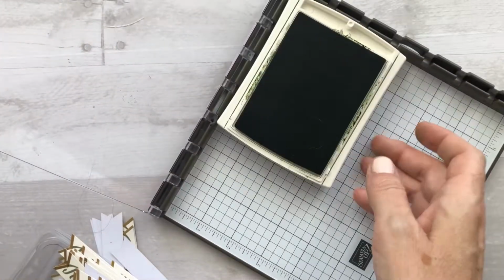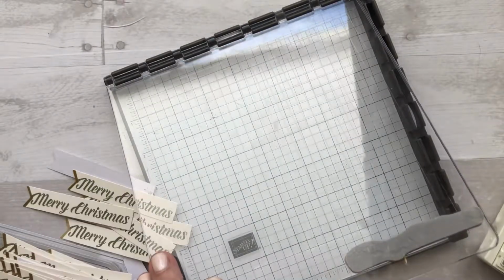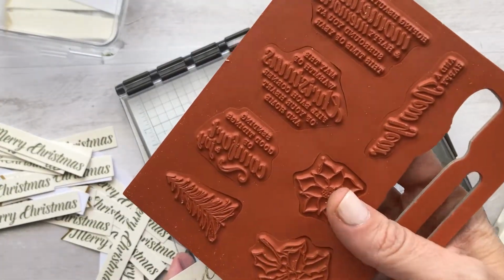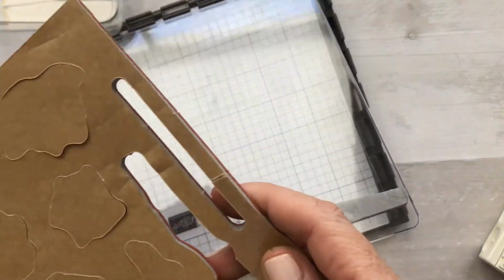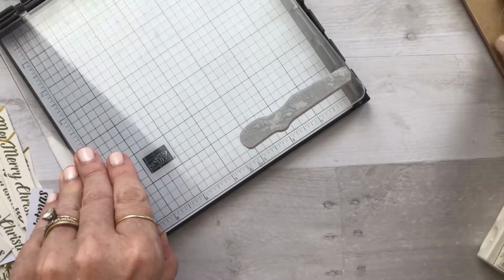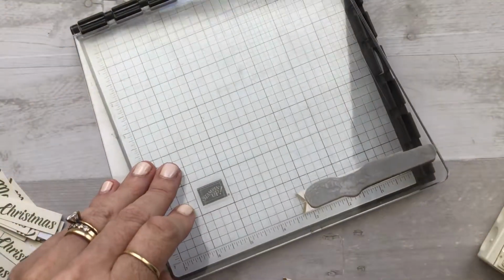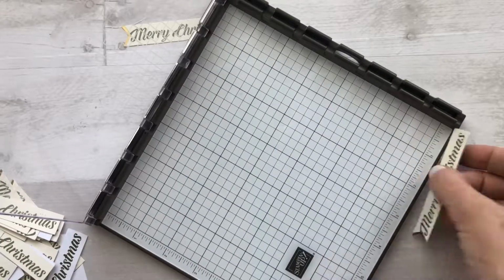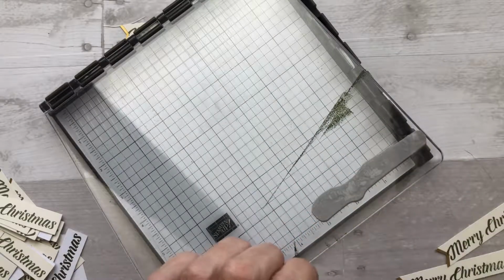Stamparatus: Stampin' Up! How-to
how to use the Stampin Up stamparatus stamping tool to make quick and easy diy greeting cards, how to use stampin up products to create cards and projects